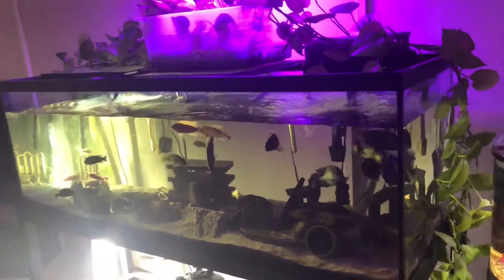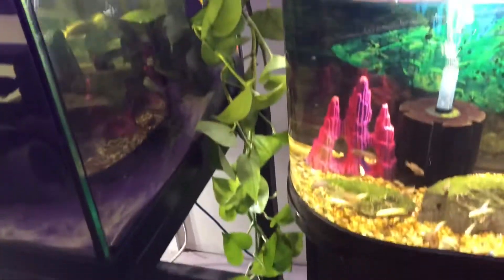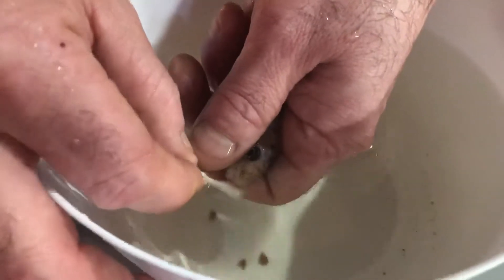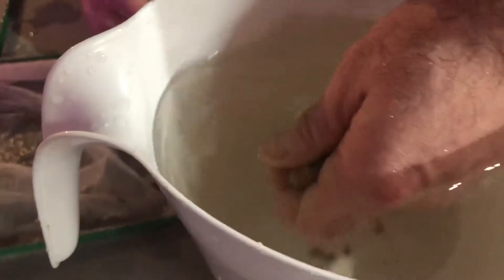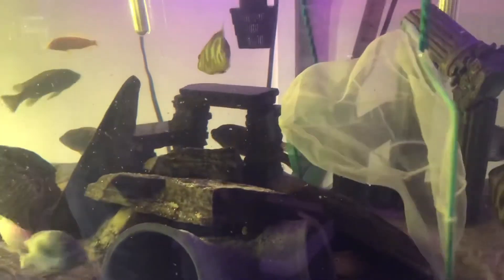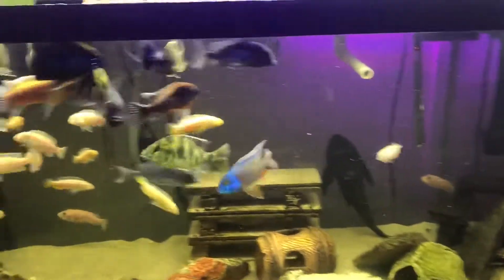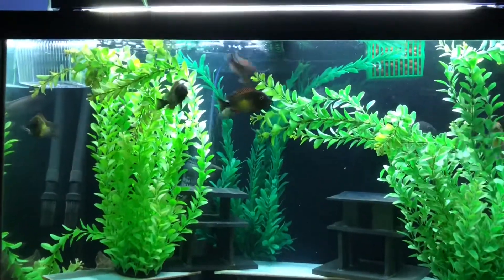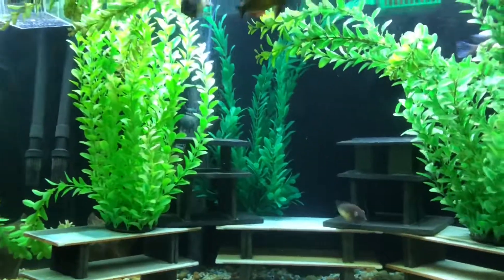Stripping Mbuna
Catching some mbuna from our 180 gallon malawi tank. Stripping eggs and tumbling.